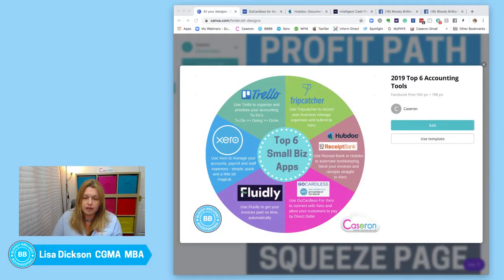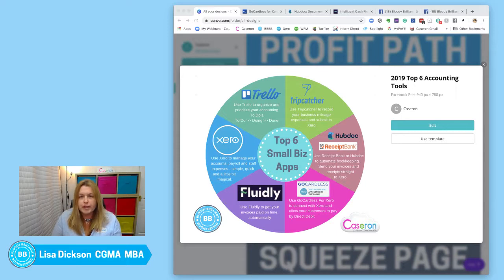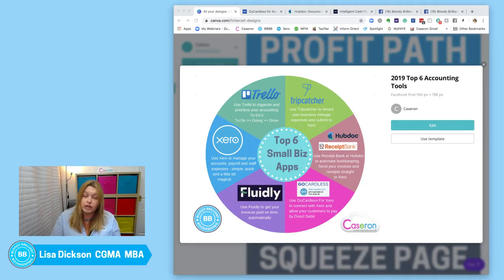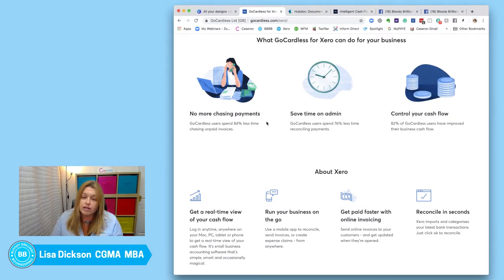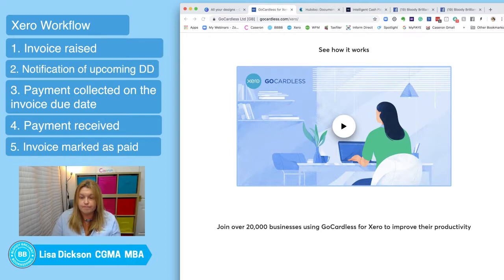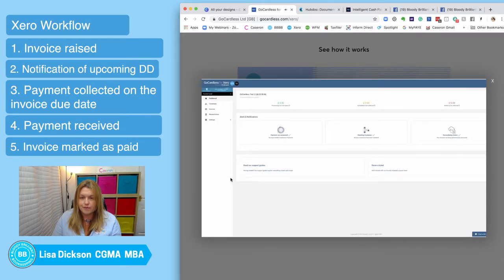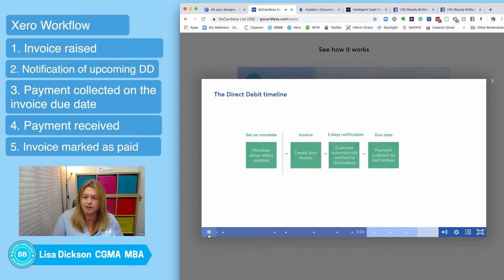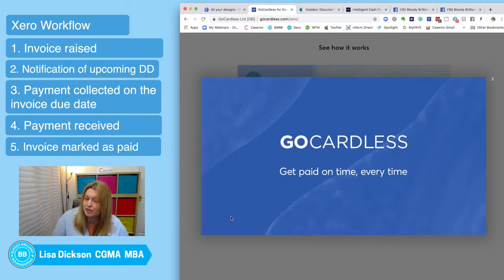How to use GoCardless for direct debits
Collect customer payments by direct debit with GoCardless for Xero. Do you ever struggle how to explain what GoCardless is to your customers? Lisa, our head accountant here at Caseron, gives you a quick and simple overview of what GoCardless is and how it can work for you and your small business.

1. FREE STUFF! Join our FREE Bloody Brilliant Business Club to discover how to prioritise profit, generate more cash and save time managing your business financials 👉🏻

2. MORE FREE STUFF!? Book a FREE 20-minute strategy call with me and let's talk about what you want to achieve for yourself and your business - it might be more profit, more time, more freedom - or something else entirely! Tell me about your biggest business challenge today and how you would like me to help you achieve your goal 👉🏻

3. Join PROFIT HACKERS Membership - For entrepreneurs working on their first or next £5K per month take home 👉🏻

4. Join The PROFIT PROGRAM - For entrepreneurs working on their first or next £10K per month take home 👉🏻

5. Looking for a new accountant to help you hit your profit goals? Book your no-cost, no-obligation 20-minute DISCOVERY CALL here 👉🏻